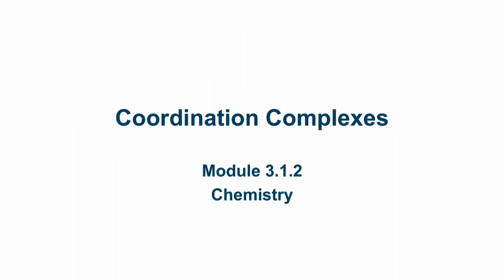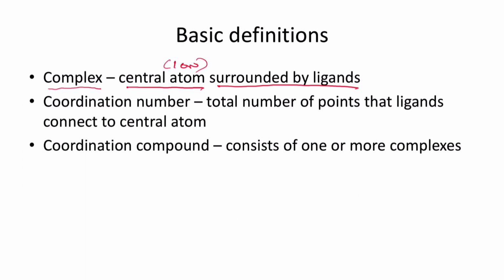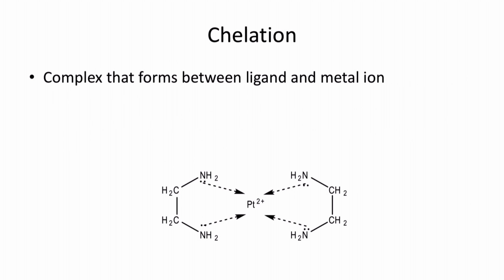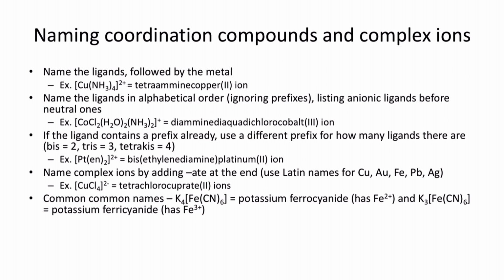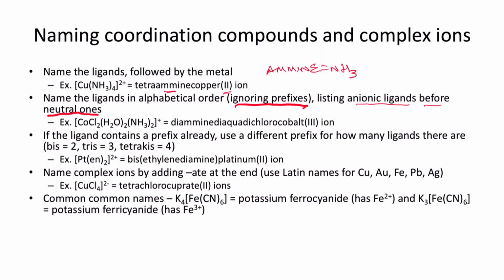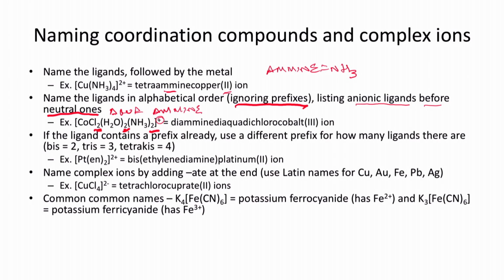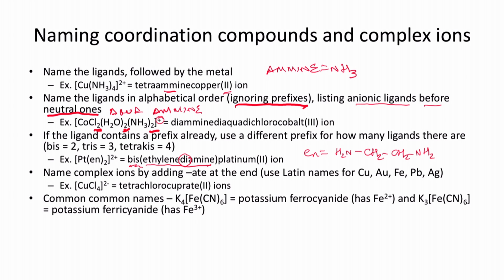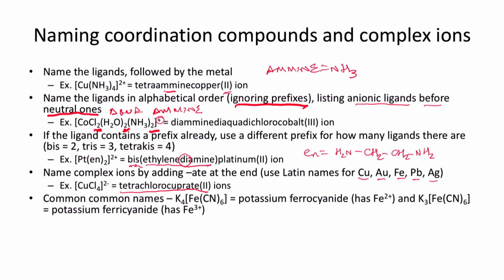Coordination Complexes (Module 3.1.2.0)